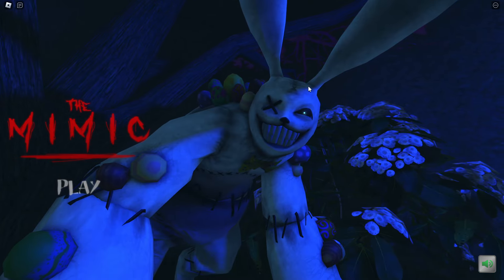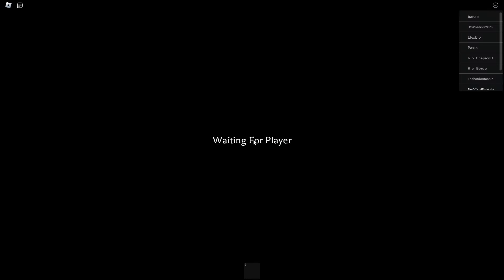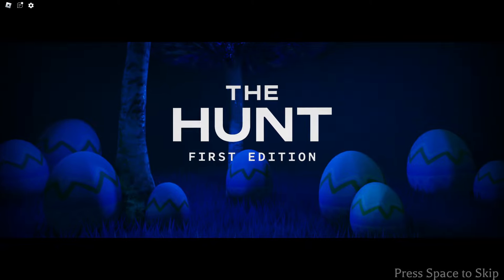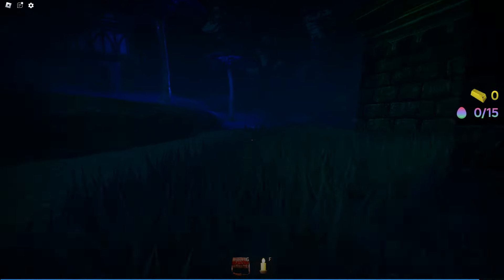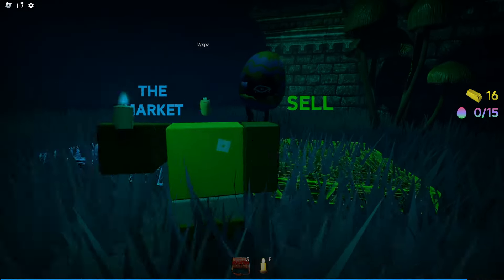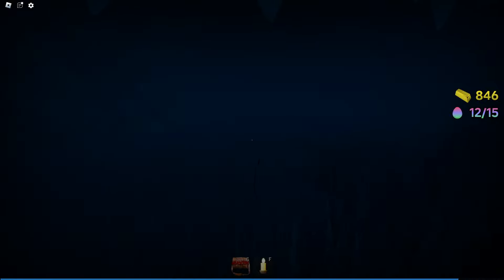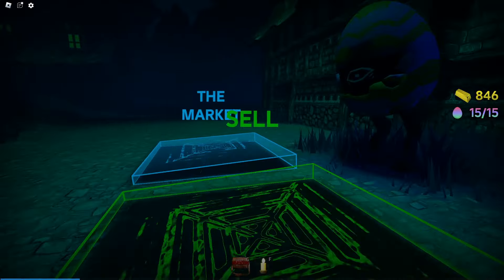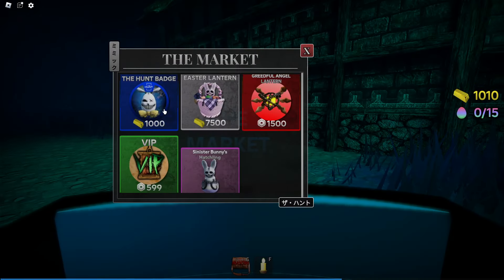THE HUNT: THE MIMIC (Roblox The Hunt)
How to get the hunt badge in The Mimic Roblox